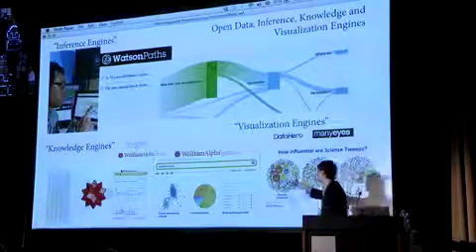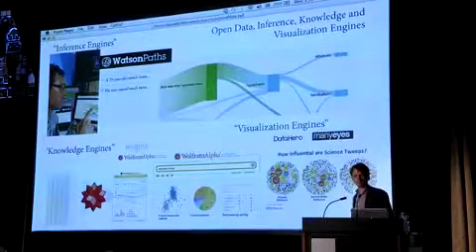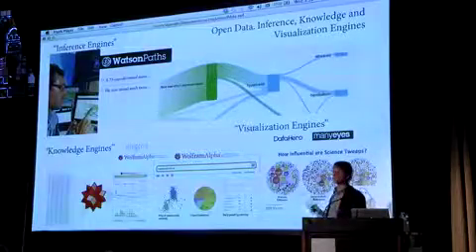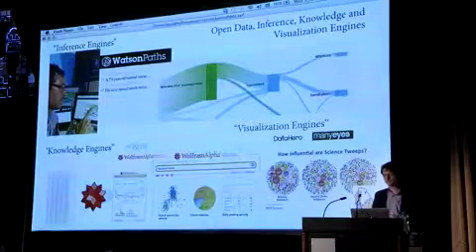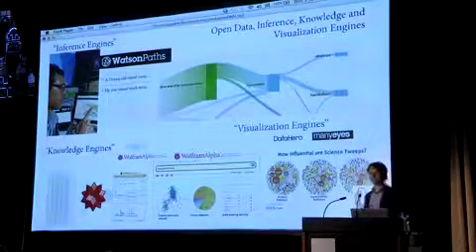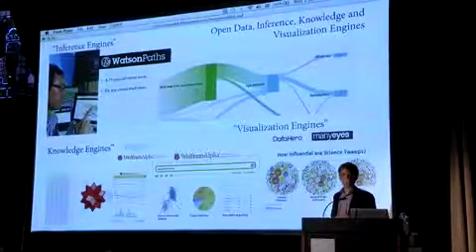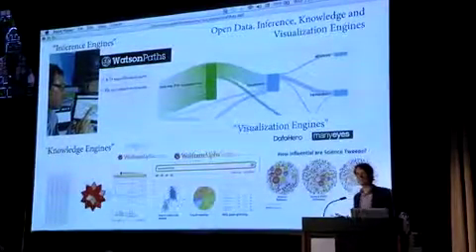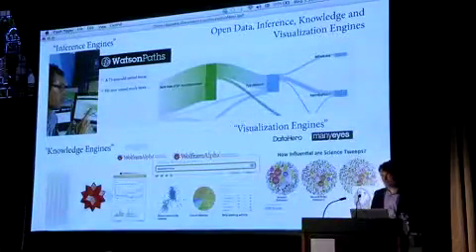CONVERSATIONS ON ART & SCIENCE David Gondek Mobile clip22